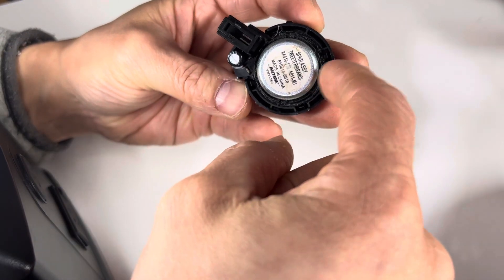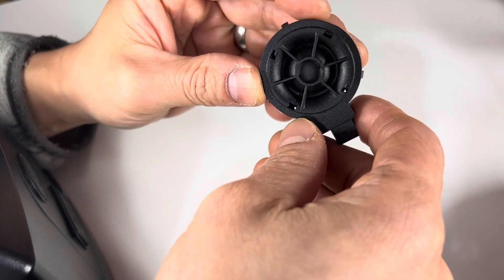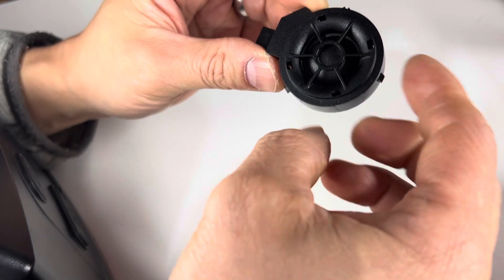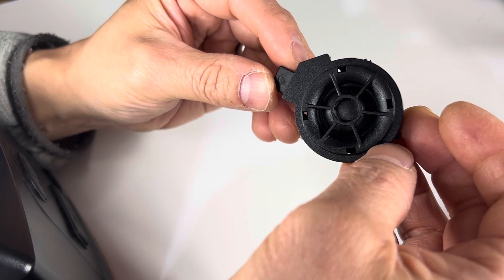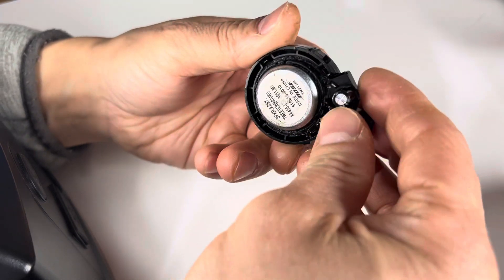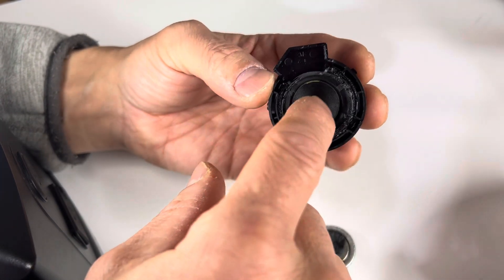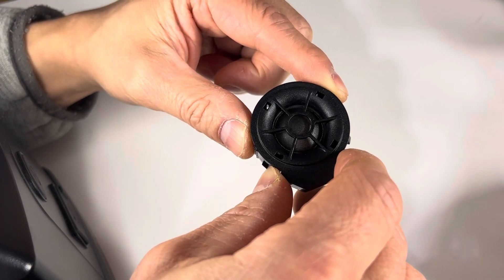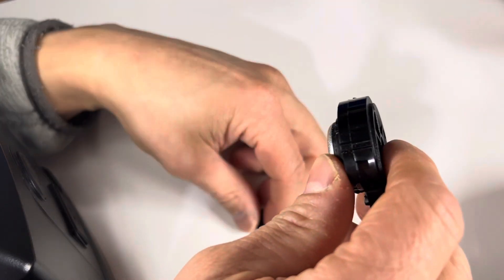How it works: Bose Centerpoint Car Audio Tweeter speaker. Stock:Honda/Mazda/Nissan…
WHY Did I Change My Bose Speakers? Series:

This Tweeter Speaker is out of my Honda Civic sport Touring, but the driver will be very similar to other Bose CenterPoint equipped vehicles like Mazda CX-5 CX-50 CX-90 and Nissan cars too.

Goes through its components and how it works.

Edge driven Silk Dome Tweeter.

Please watch my earlier videos on this system’s Subwoofer, mid driver and twiddler. Breaks apart each speaker and other details for upgrades.